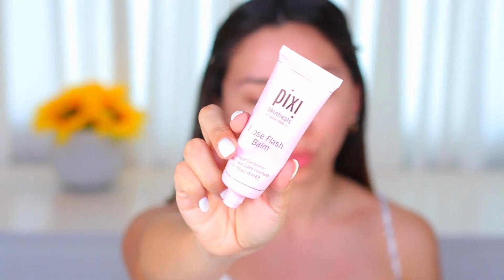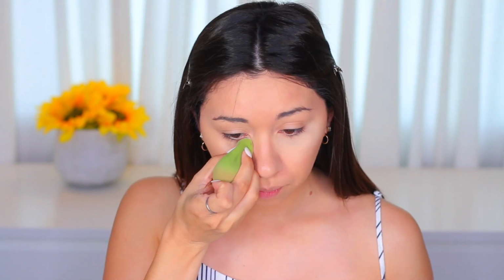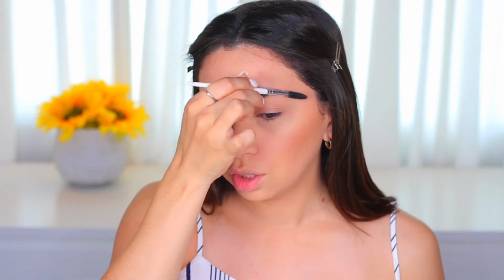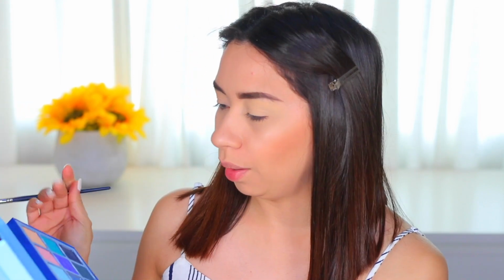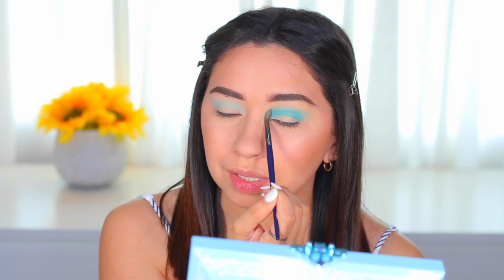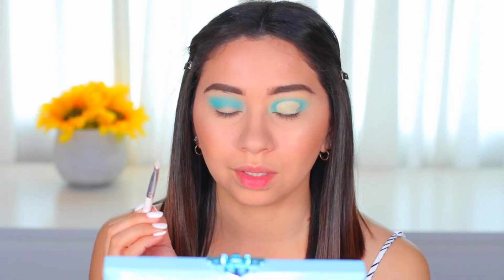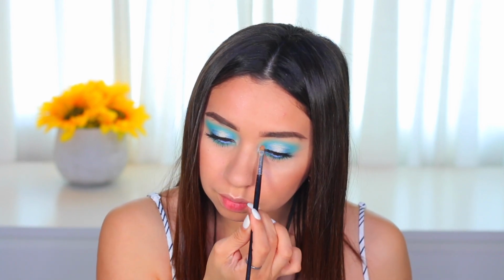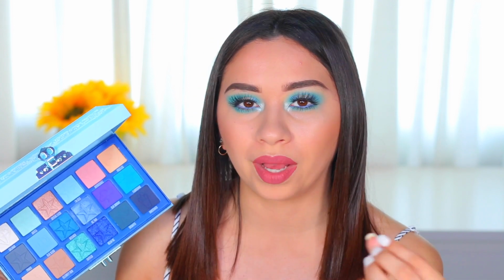Talking about some recent stuff get ready with me!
Hey guys, I haven't posted in the last two weeks so I wanted to do my makeup with you and tell a little bit about why. Thank you for waiting for me and being here today!